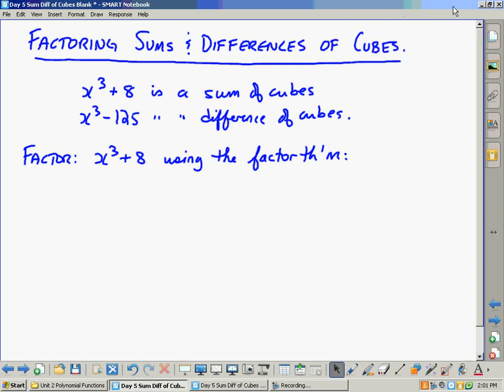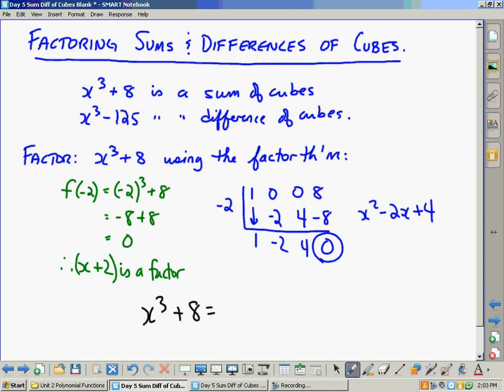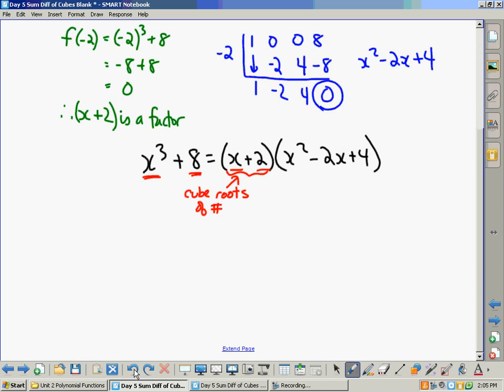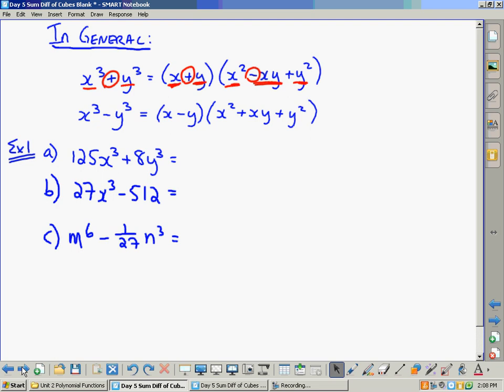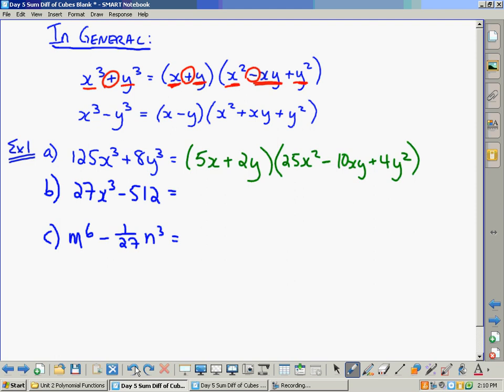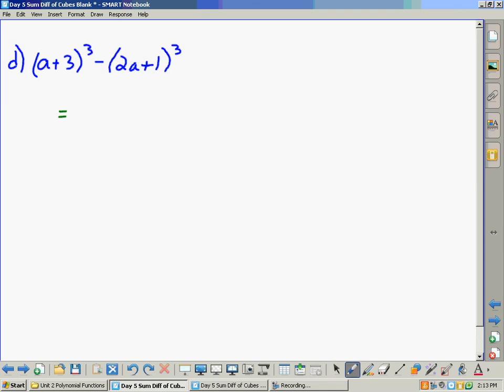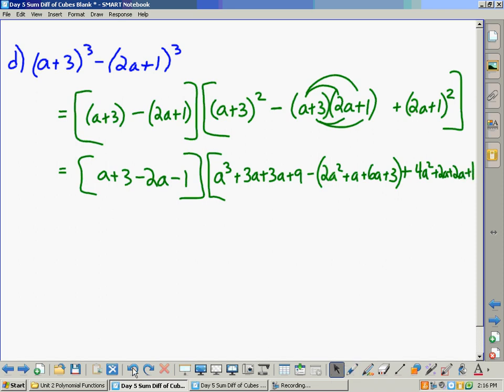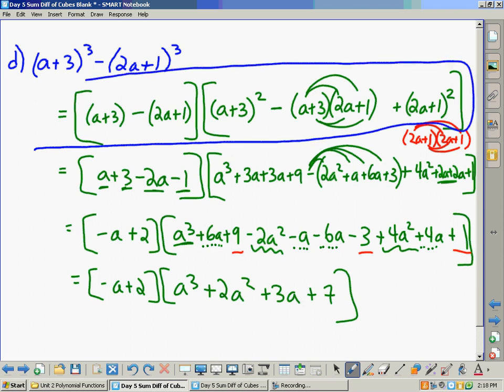MHF4U Unit 2 Day 5c Sum Diff Cubes Video Lesson